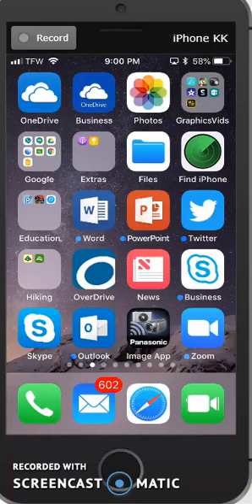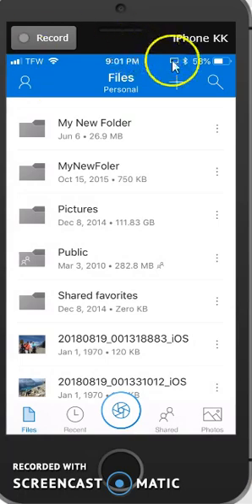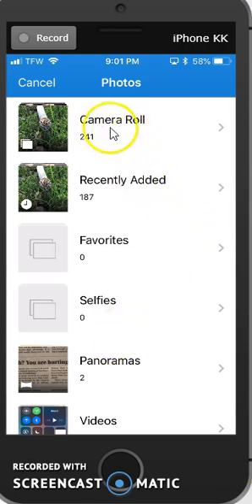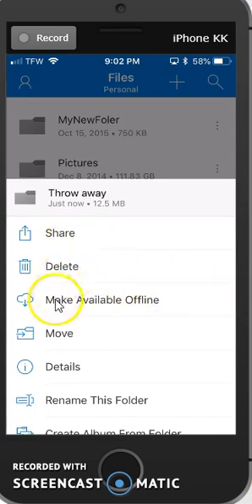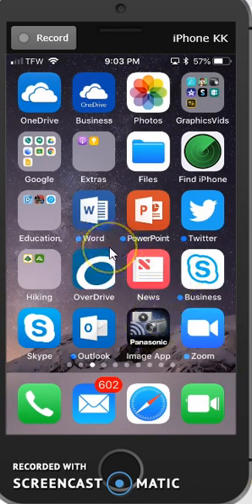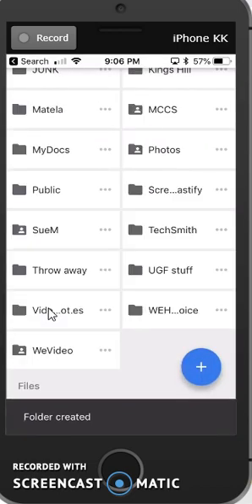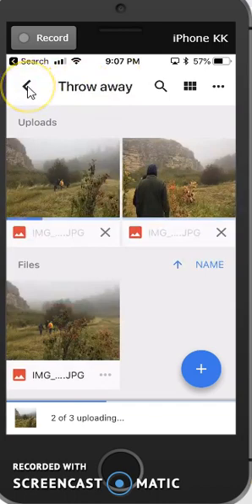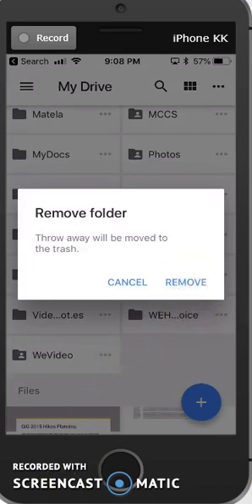OneDrive or Google Drive for Uploading Phone Photos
How to upload photos from a phone to Microsoft's OneDrive and Google's Drive to free up space on a phone.